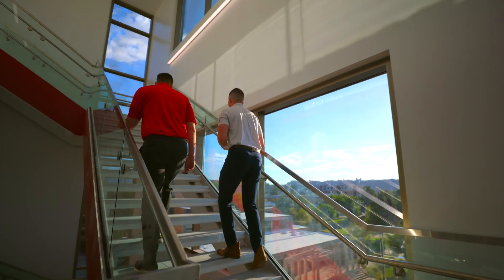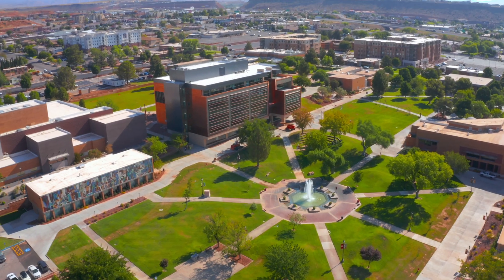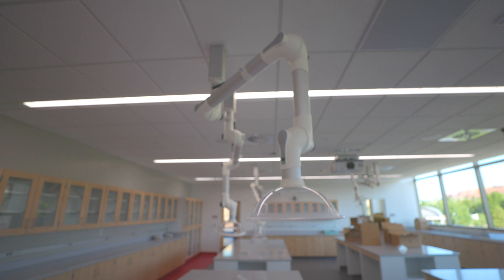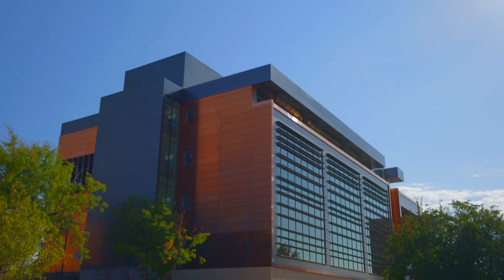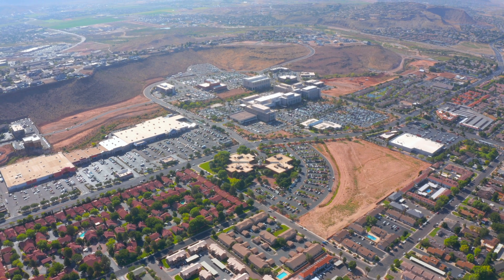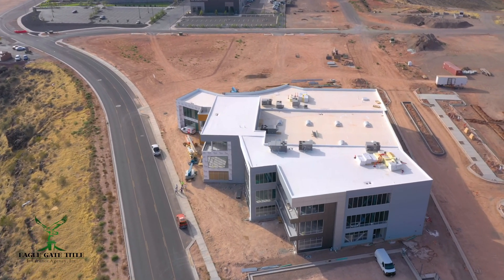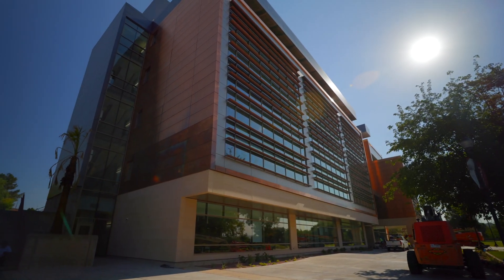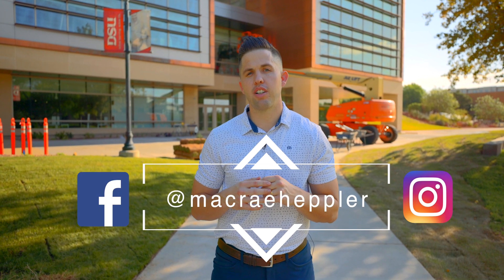What's Happening in Southern Utah: Science, Engineering, and Tech Building at DSU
I'm back with another update of what's happening here in Southern Utah!🗣️ This time we're back at DSU with Brooks Burr at their newest building that is just about finished. 👀🔥   👀🔥

The S.E.T. building is going to be a HUGE addition for the university and the local business community. It is going to help provide more and more opportunities for kids to go to school here AND stay here after. It's arguably, in my opinion, the most important renovation to date at DSU and I'm so excited for it to open.